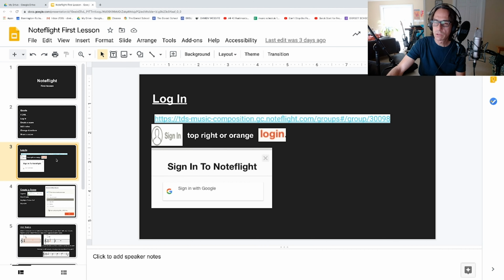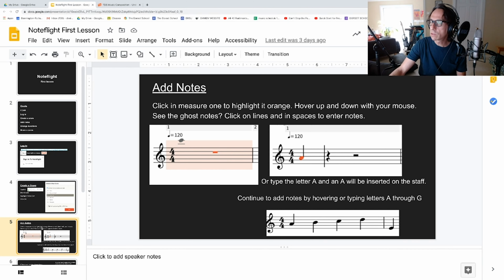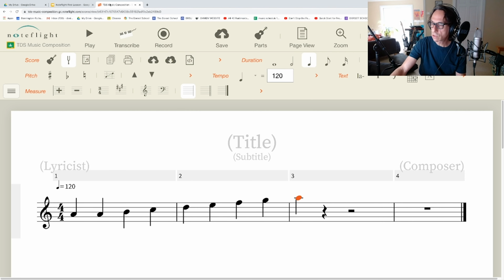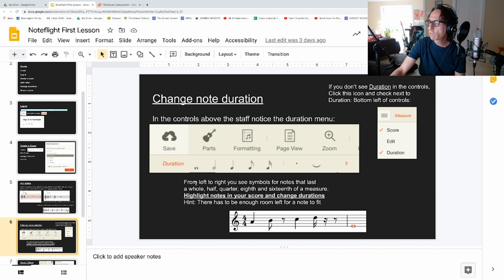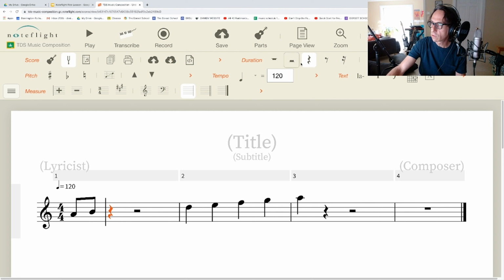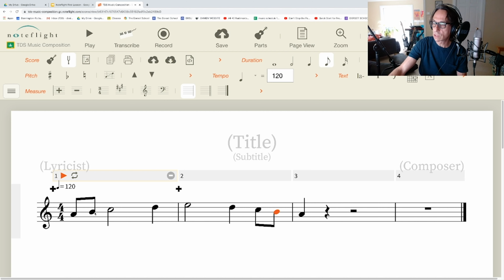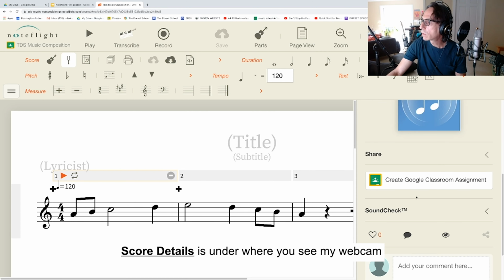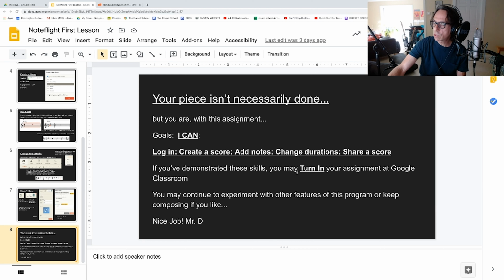Noteflight First Lesson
Below is a link to a slide show with all the information in this video. For the best experience, I recommend reading it like a recipe and doing each step as it appears on the slides.